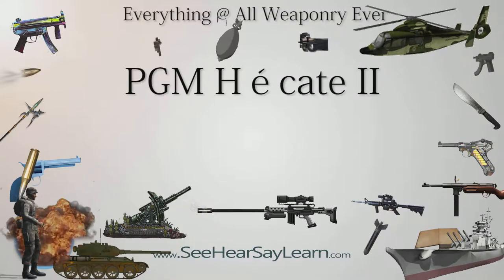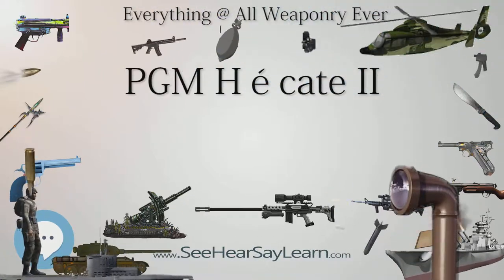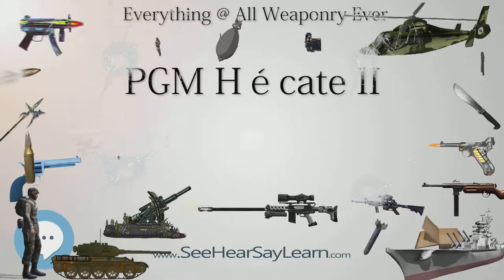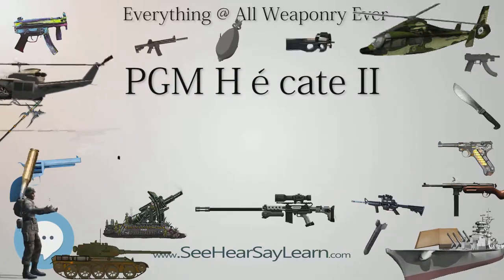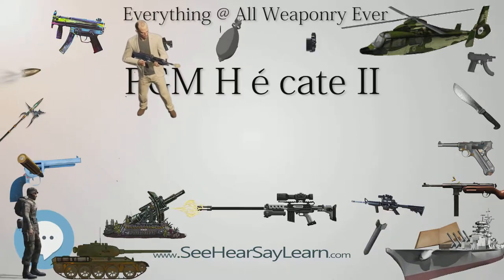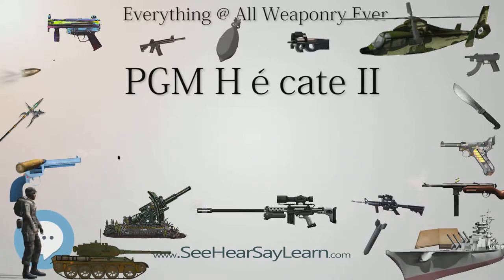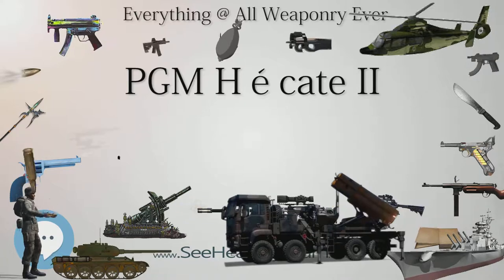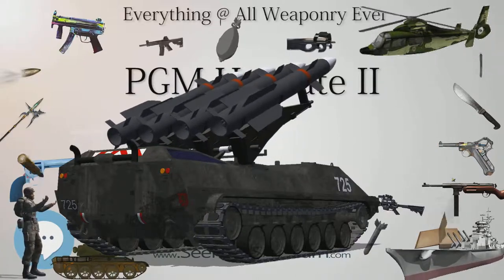PGM Hécate II (Everything WEAPONRY)💬⚔️🏹📡🤺🌎😜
This video is about "PGM Hécate II". This video series is something special. We're fully delving into all things everything and all things about the everything you could imagine in WEAPONRY. From guns, war, ammo, strategy, bombs, destroyers, air craft carriers to the politics and manufacturers of weapons!!!